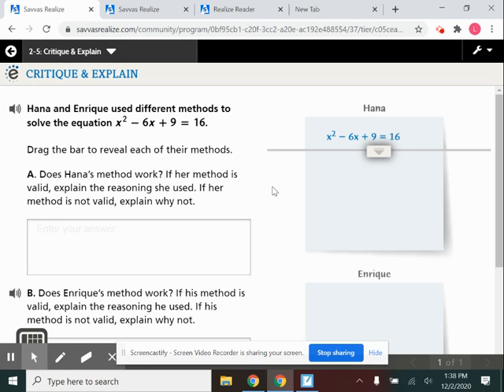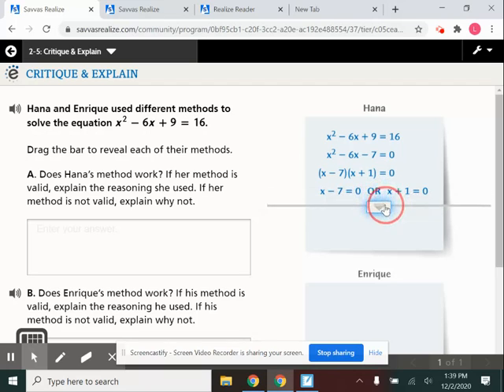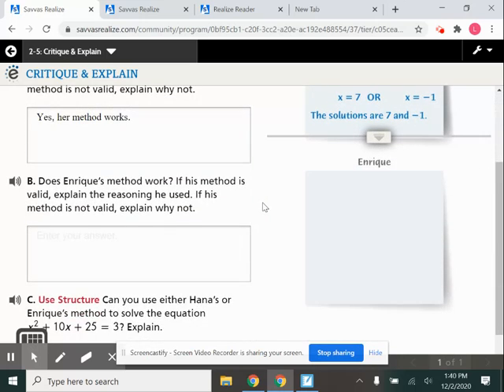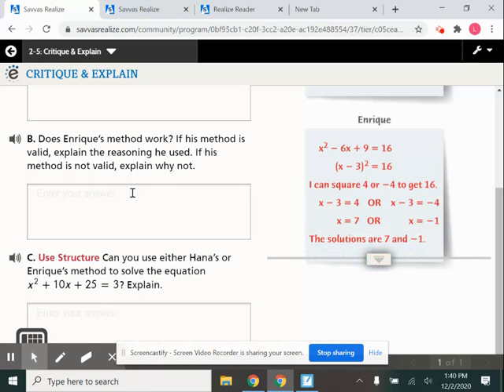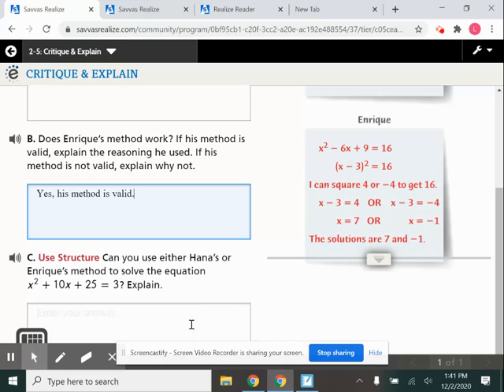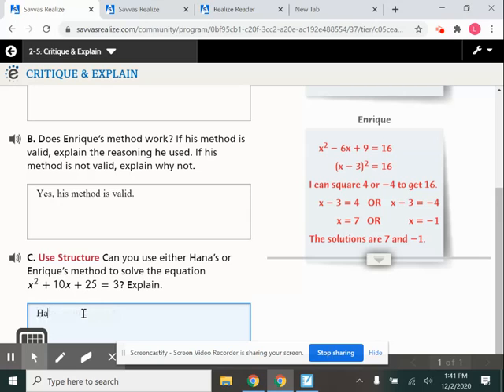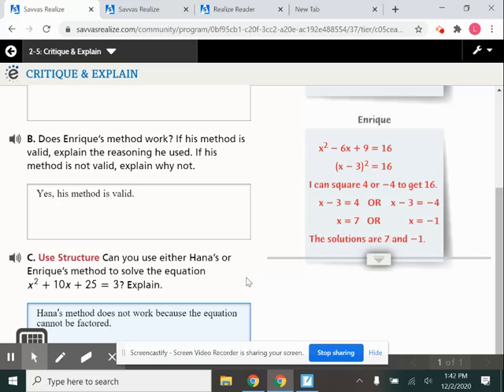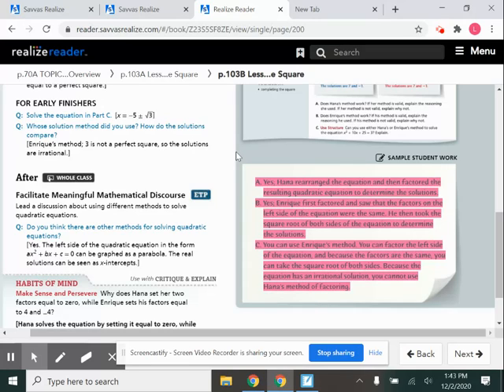2-5 Critique and Explain Solution